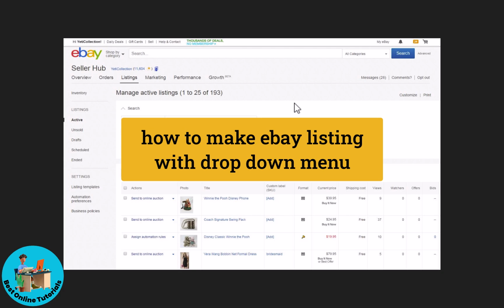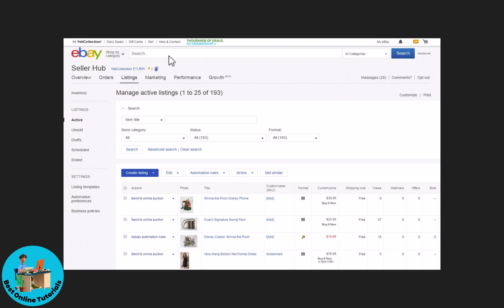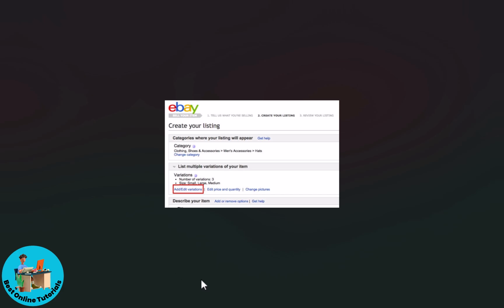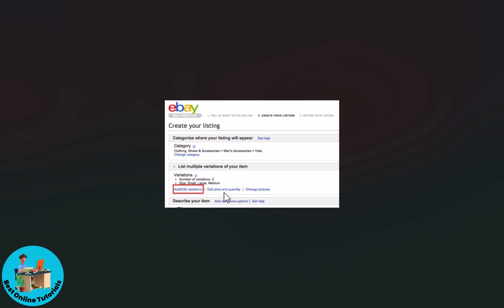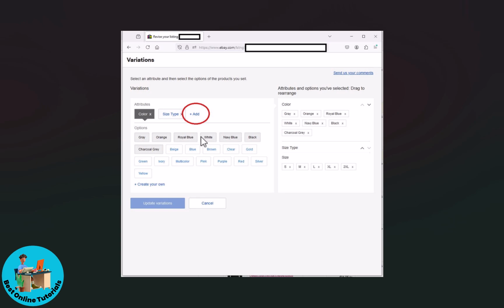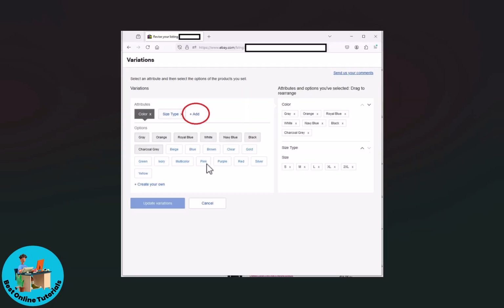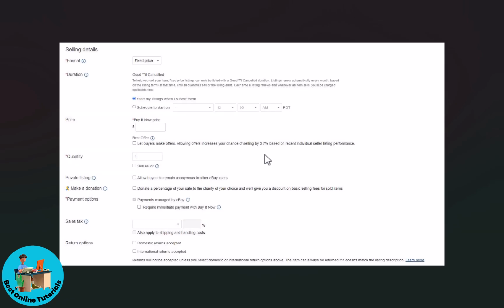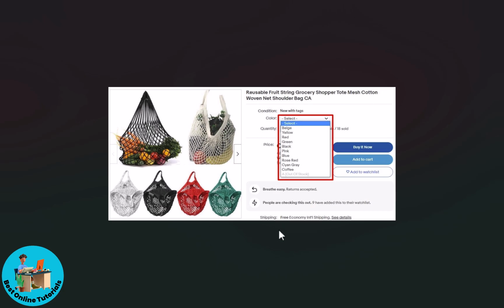How to Make an eBay Listing with a Drop-Down Menu (Step-by-Step)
Want to create an eBay listing with a drop-down menu for different sizes, colors, or styles?

In this beginner-friendly tutorial, I'll show you how to create a multi-variation eBay listing so buyers can select product options from a drop-down menu instead of viewing separate listings.

You'll learn:

How to create a variation listing
How to add size, color, or style options
How to set different prices and quantities
How to upload variation images
Which categories support variations

eBay allows sellers in many product categories to create multi-variation listings, where buyers choose options such as size, color, material, or style from drop-down menus. This keeps similar products together in a single listing and can make inventory management easier. Not every eBay category supports variations, so availability depends on the category you choose.

By the end of this video, you'll know how to create professional eBay listings with selectable product variations.